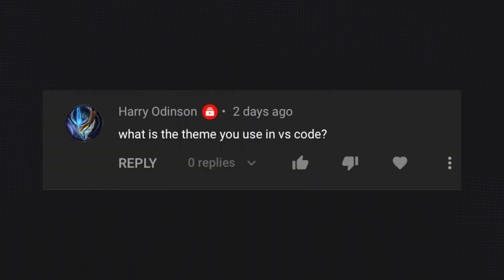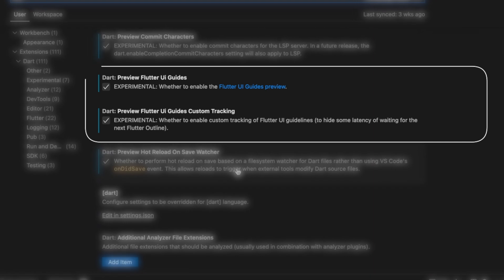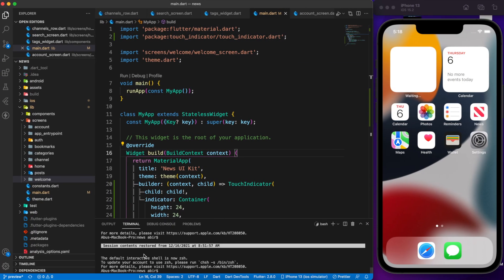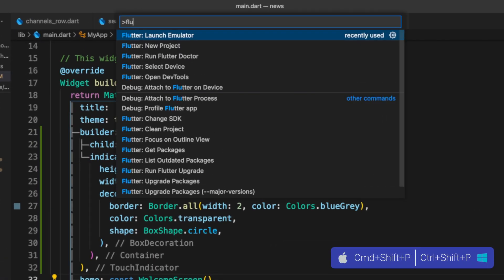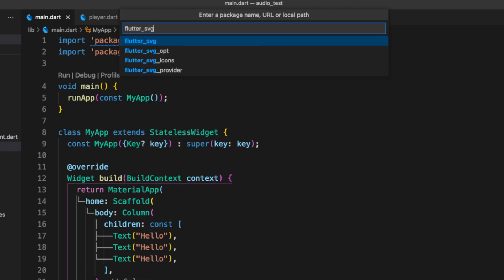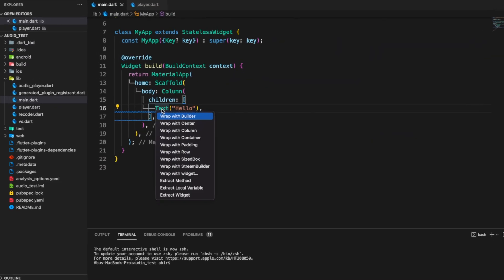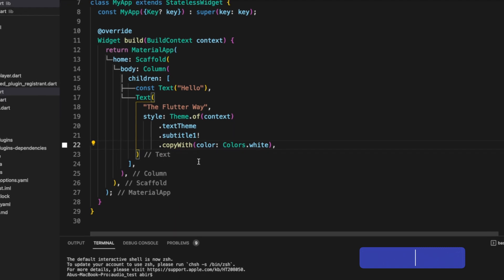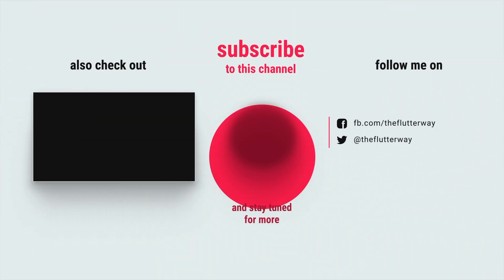Flutter VS Code Productivity Hacks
It’s been a long time, I’m getting comments like Can You make a video about your VS Code setup and the extensions you use? Especially What extension are you using for the widget tree lines?
Each day I’m getting a minimum of one comment like that, so I decided let’s make a video. It shows how to enable widget line trees and shortcuts that I used every day.

► Nominate as a Github Star (@abuanwar072)

► Timestamps
0:00 Intro
0:17 Widget line tree
0:34 Theme
0:56 Shortcuts